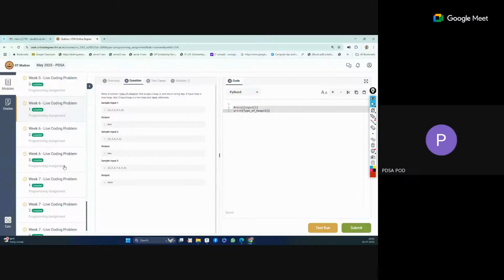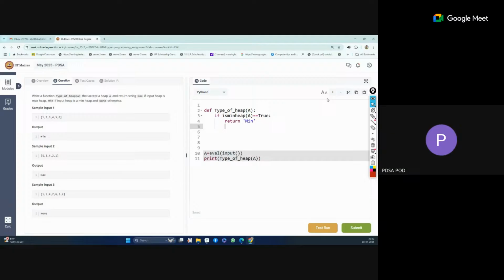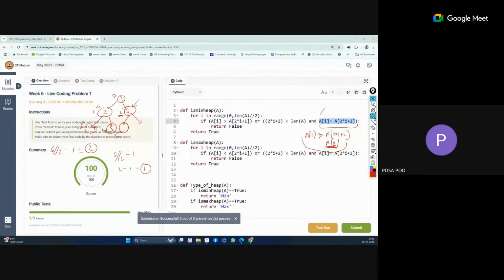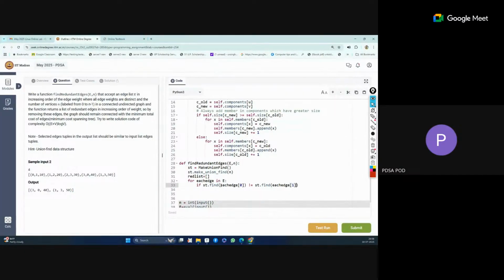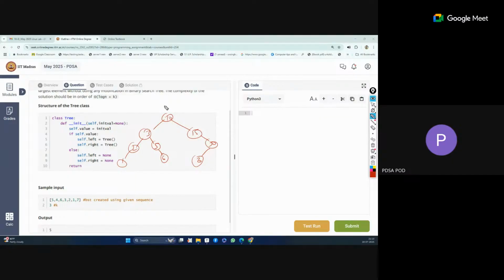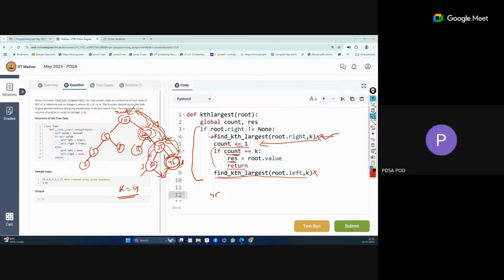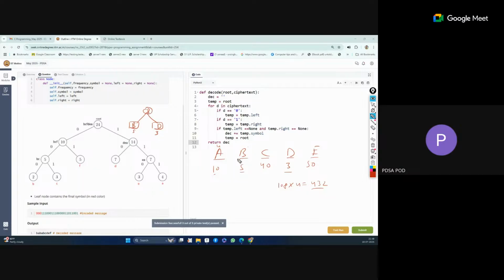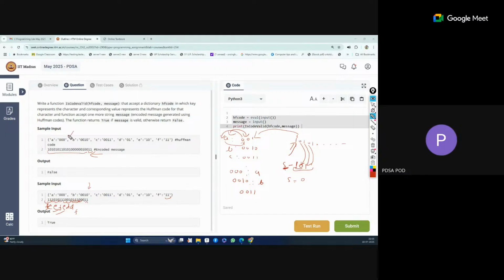Week-6 and 7 Live Coding session